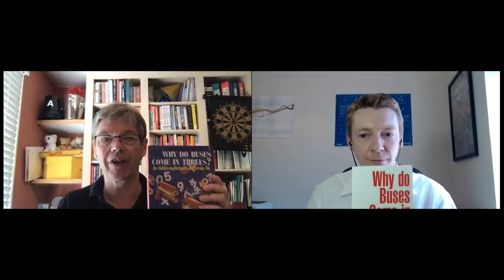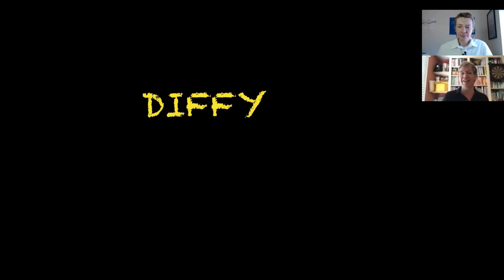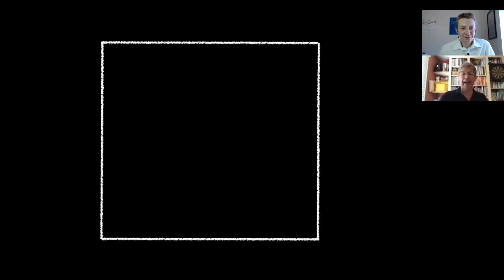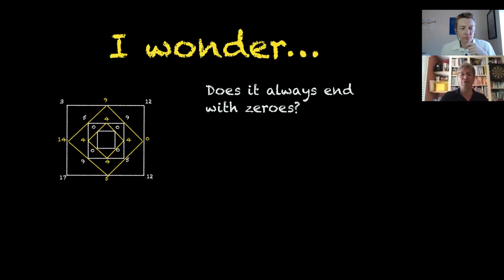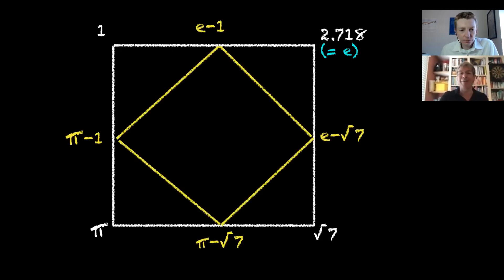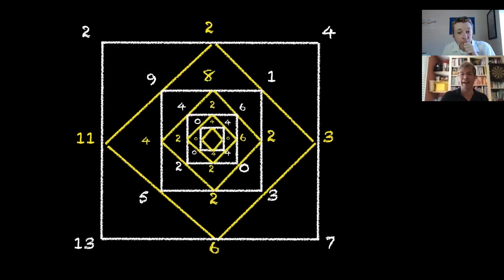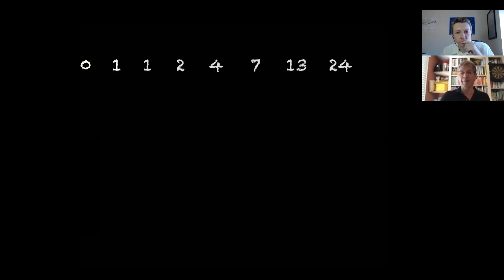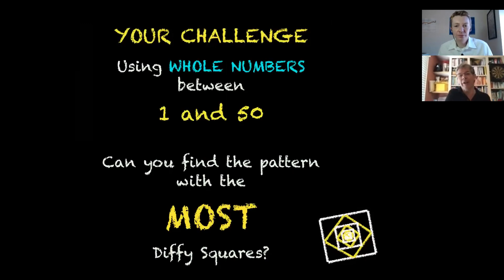Rob Eastaway and Diffy Squares